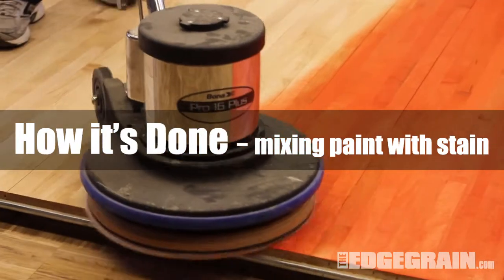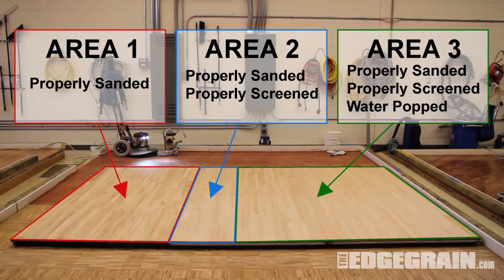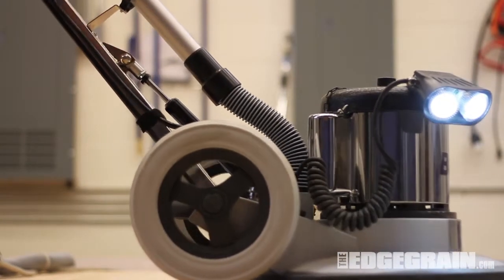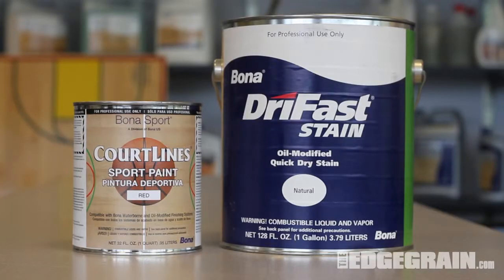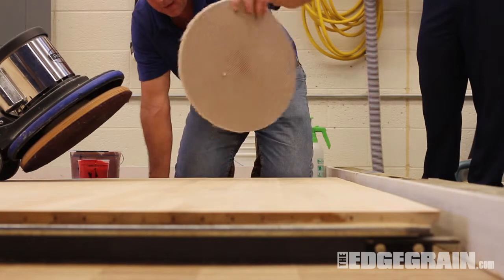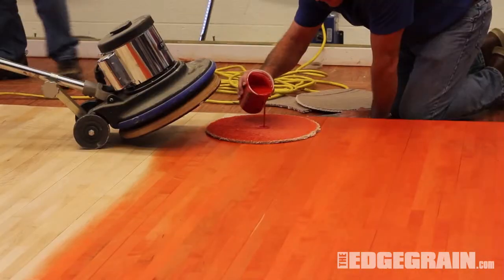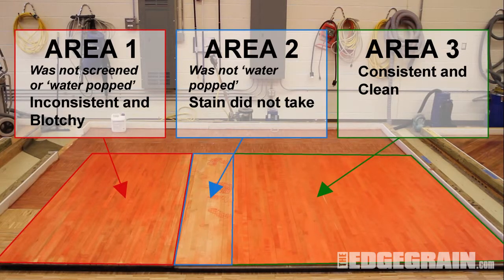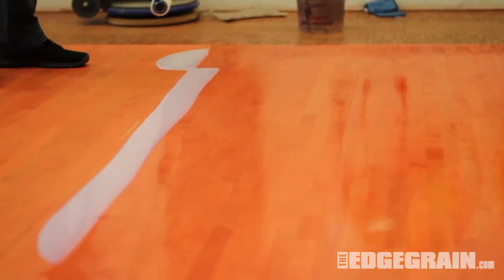MIXING BONA COURTLINES PAINT WITH BONA DRIFAST STAIN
Rob Johnson from Bona Sports shows how paints can be mixed into stains to achieve 'team' colors on maple gym floors.